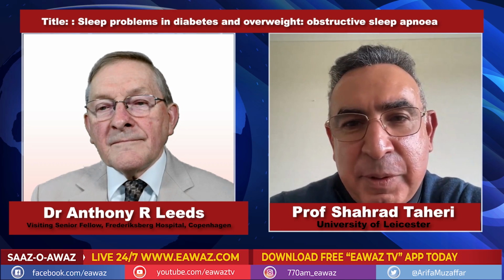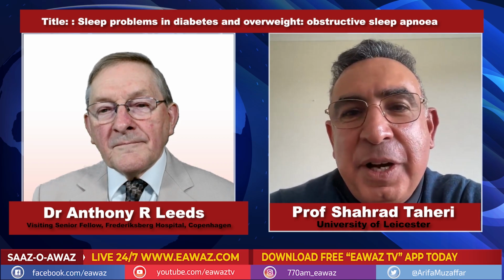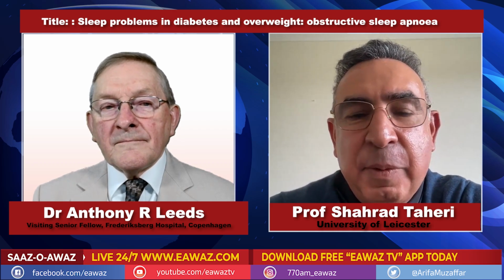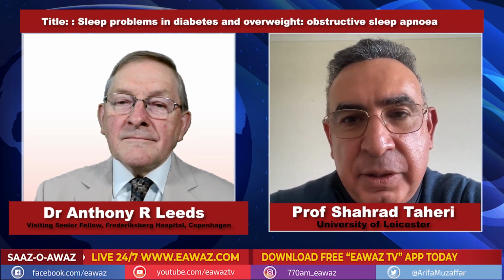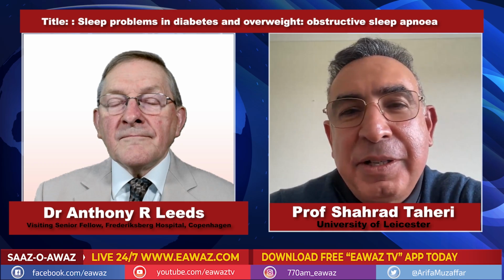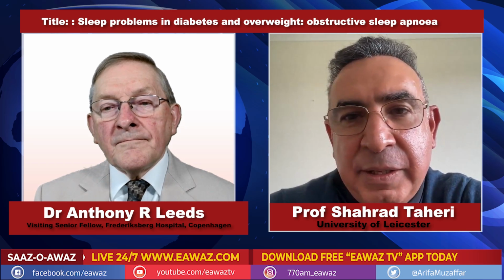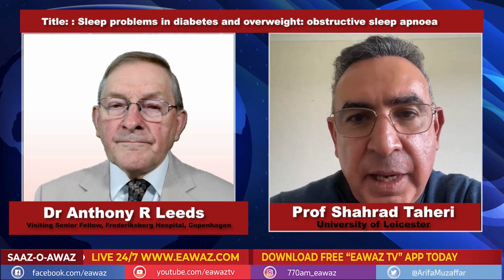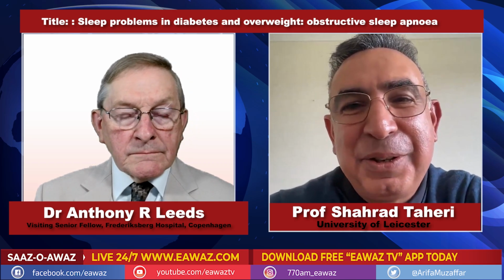Health chat with Dr Anthony Leeds Series 5 part 2 episode 3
Title: Sleep problems in diabetes and overweight: obstructive sleep apnoea
Interview with Professor Shahrad Taheri, University of Leicester, United Kingdom

---ooOOoo--